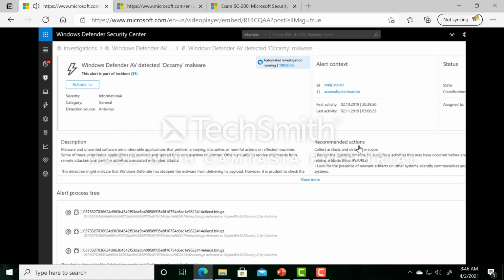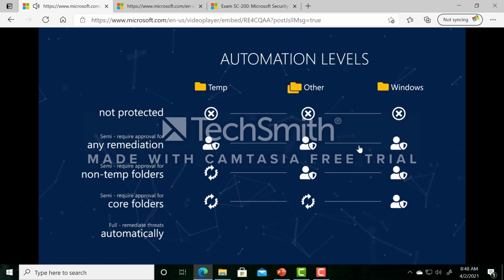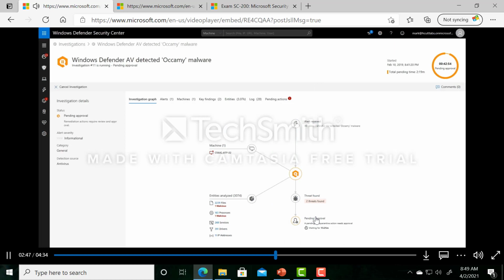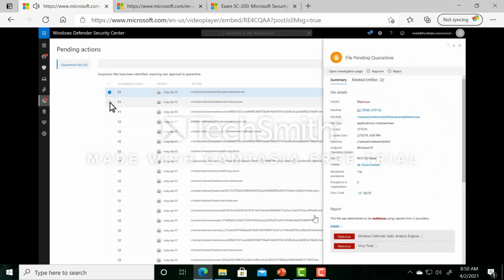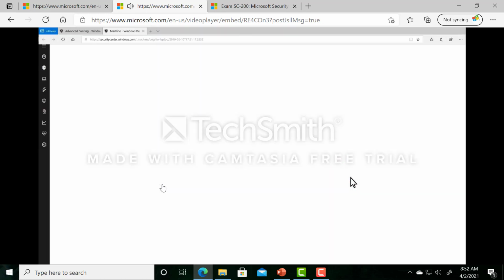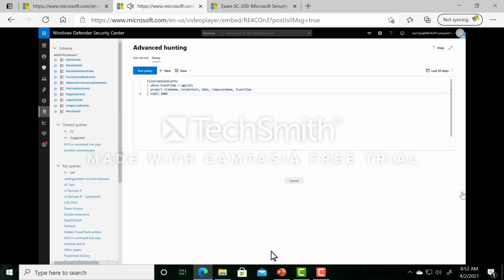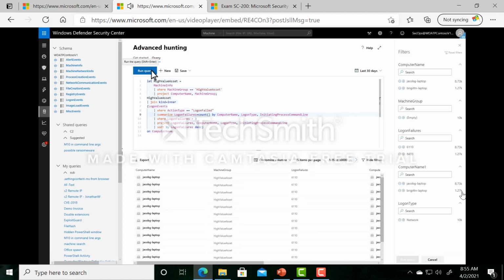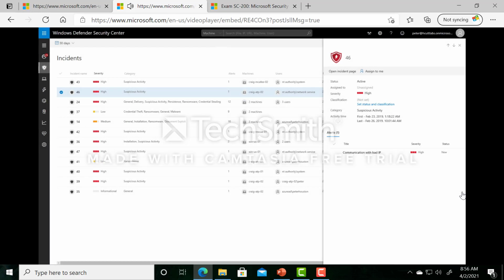Microsoft Security Operations Analyst - Part 3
- Automated investigations
- Advanced Hunting Microsoft Defender